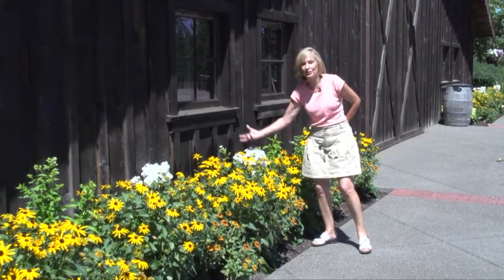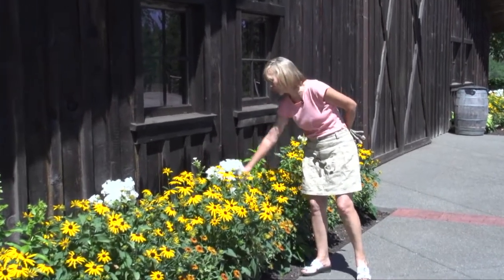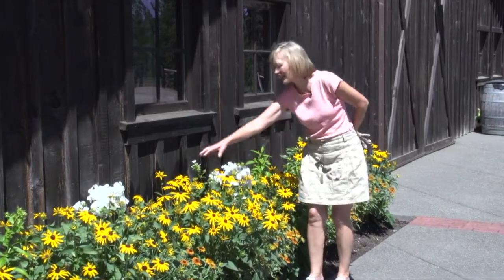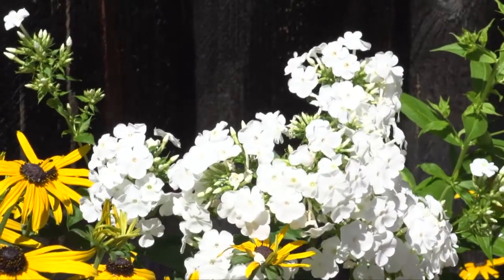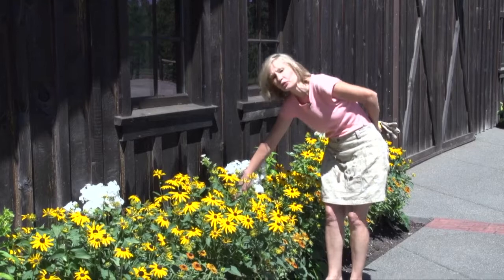Planters Place: Mildew Free Phlox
Don’t let mildew get you down. Find out which phlox is mildew free.